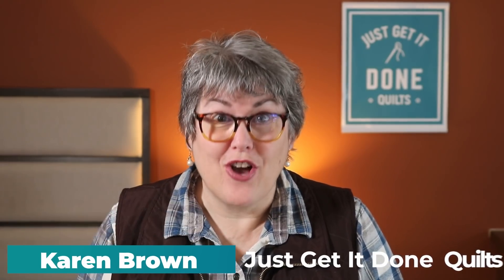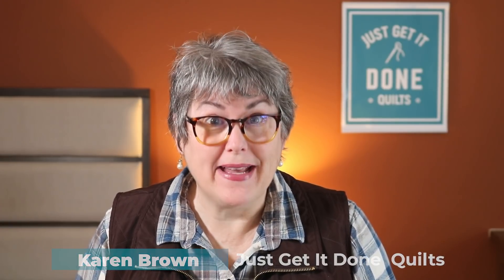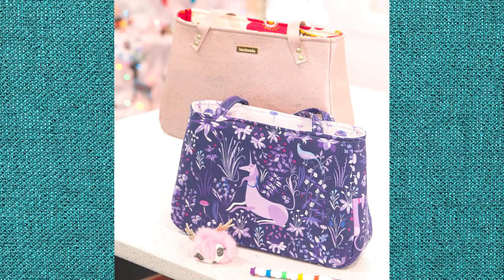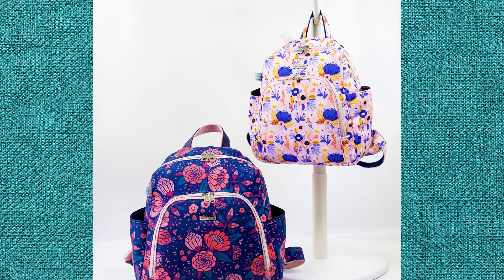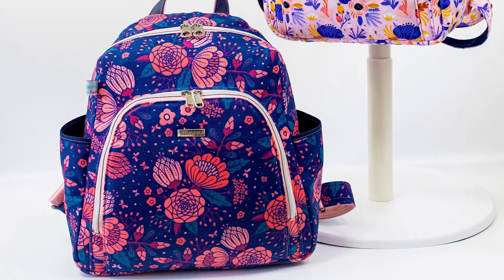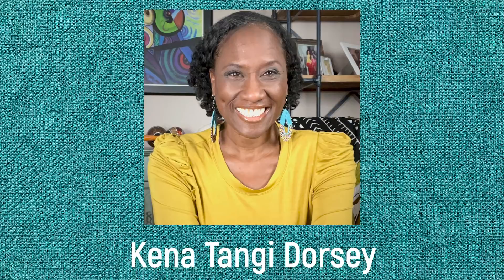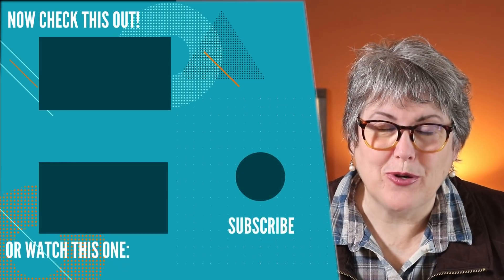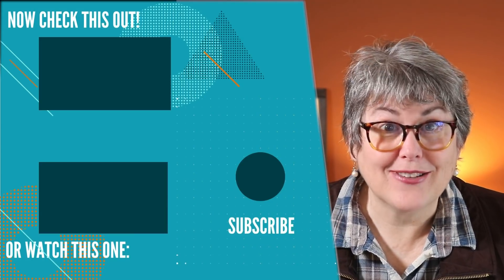🧵🌸 LET'S TALK ABOUT BAG MAKING with SARA LAWSON - Karen's Quilt Circle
Quilters need shorter projects to give us a change of pace or fit into our available time. Bag making can be a great way to use the same supplies that we already have in our sewing spaces. Sara Lawson is a prolific bag designer of all shapes and sizes. And she shows you how to make them every week on her Youtube channel Sew Sweetness. She generously shared her story and some tips for making your first bag.